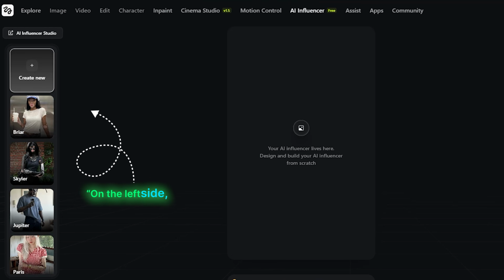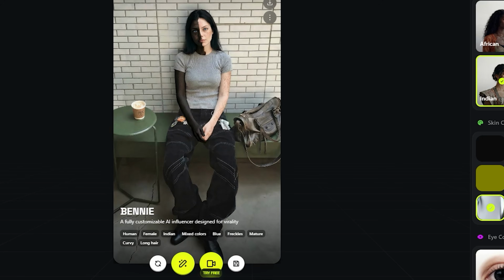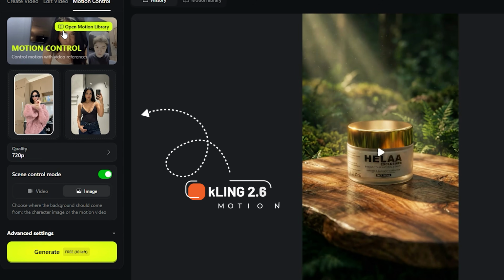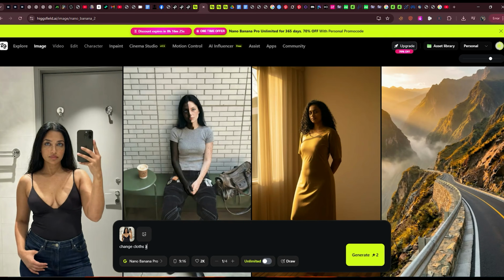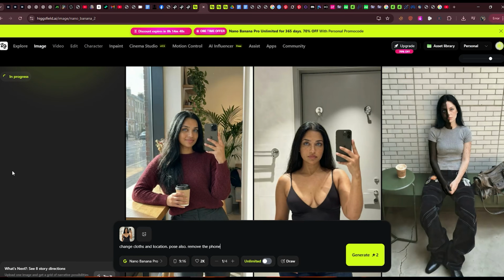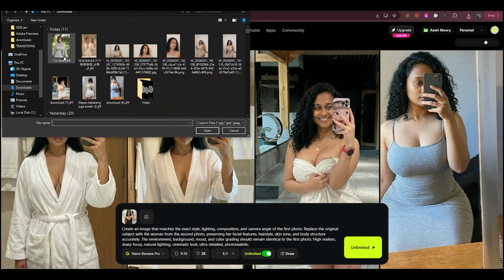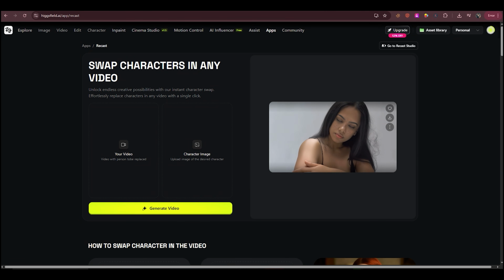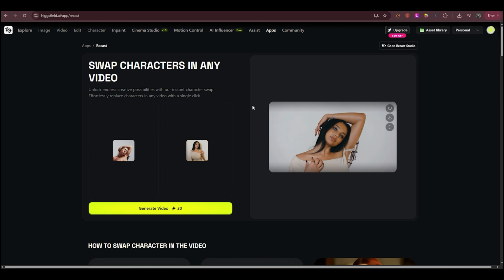Higgsfield ai Influencer Tutorial (Step-by-Step Tutorial) 🔥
🔥 How to Make Your Own AI Influencer with Higgsfield AI (Step-by-Step Tutorial) 🔥
In this video, I show you exactly how to create your own AI influencer using the powerful Higgsfield AI Influencer Studio — a complete AI video generator that lets you design, animate, and generate high-quality influencer content fast. Whether you’re a beginner or creative pro, this Higgsfield AI tutorial walks you through the full process from image creation to cinematic video generation with Kling Motion Control. 🚀

👉 Best for creators, marketers, YouTubers, TikTokers, brand owners, social media influencers, and anyone who wants to scale content creation with AI without cameras or editing software.

📌 What you’ll learn:
✔️ What is an AI influencer and why it’s important
✔️ How to use Higgsfield AI to design your character
✔️ Full Higgsfield AI tutorial from image to video
✔️ How to generate videos that look like real shot content
✔️ Using Kling Motion Control for realistic motion
✔️ Tips for creating unlimited AI influencer images and videos

📌 Timestamps:
0:00 Intro – Ai incluencer
1:03 AI Influencer generate
2:49 Create a video, Kling motion controll
4:00 Generate consistent character
6:29 Swap character to video